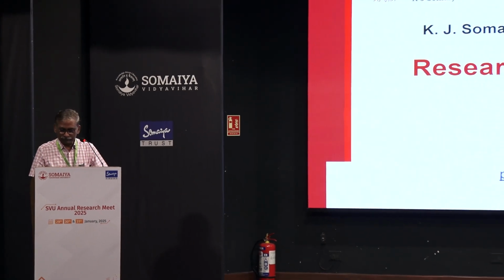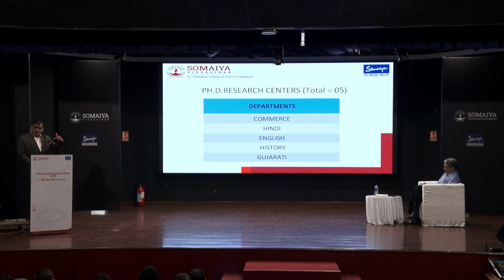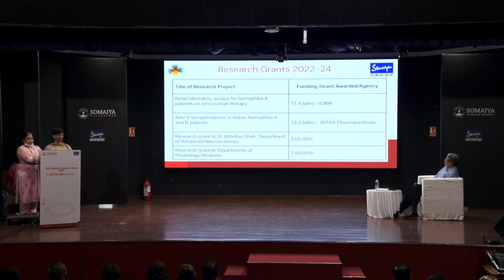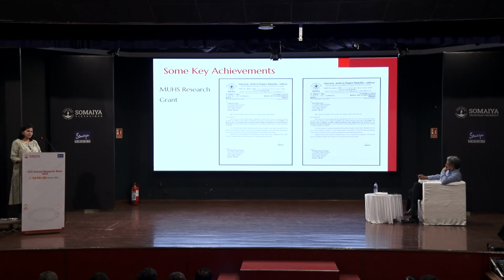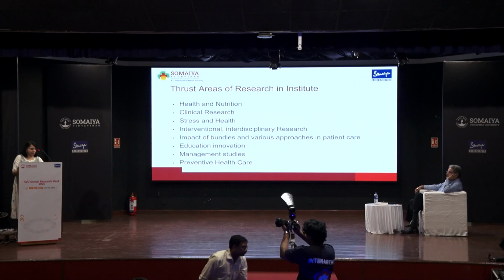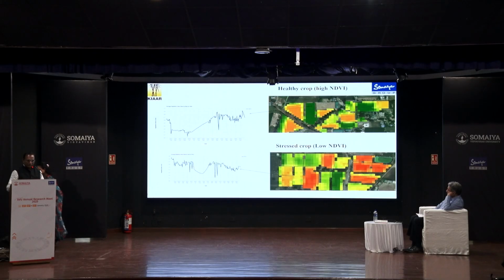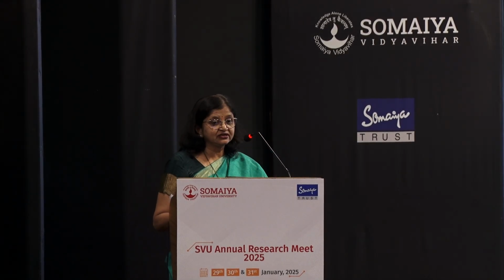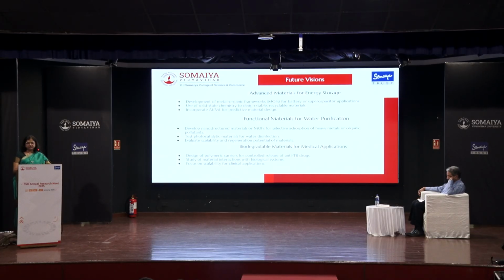Annual Research Meet 2025: Session 3- HOI of Vidyavihar, Ayurvihar and Sameerwadi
Somaiya Vidyavihar University's wide-ranging research was showcased through presentations by research coordinators and principal investigators on various schemes, projects, and international collaborations. The event included reports on patents from 2025, insights from our Research & Teaching Associates, and notable discoveries by our PhD and PG students.

A highlight of the meet was a panel discussion on the university's core research areas and an introduction to the research expertise of our new faculty members.